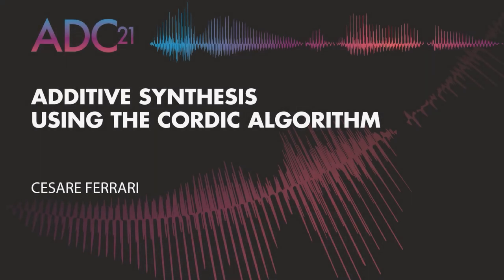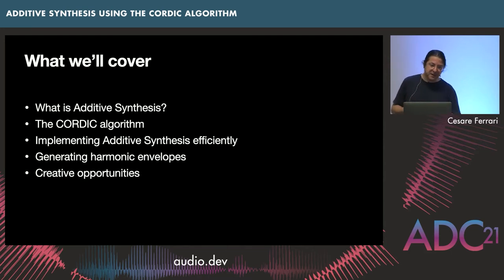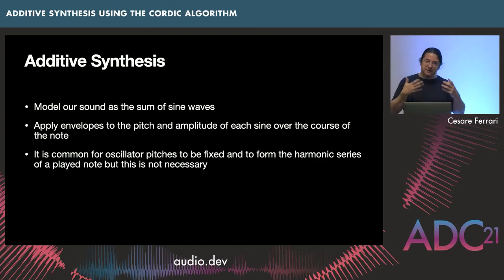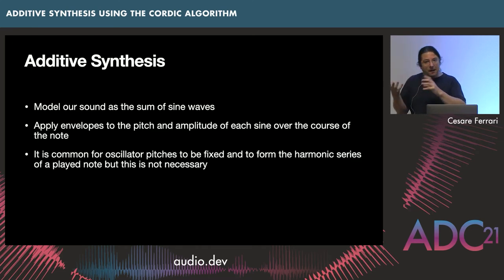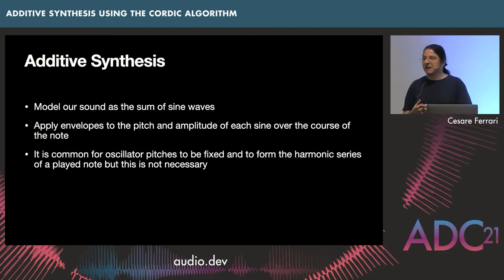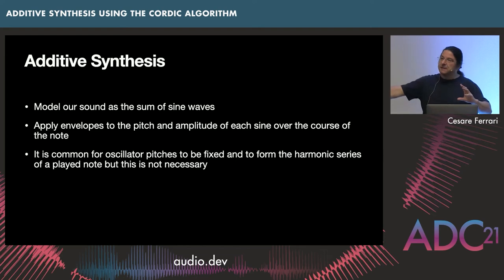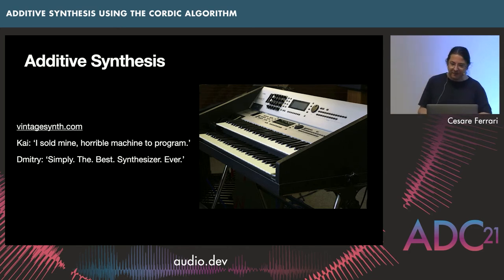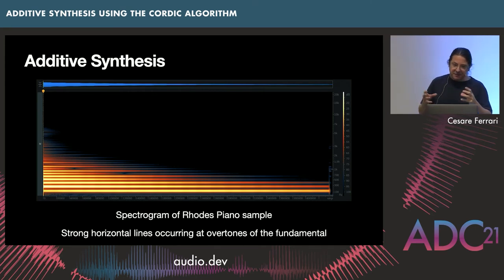Additive Synthesis Using the CORDIC Algorithm - Cesare Ferrari - ADC21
Additive Synthesis Using the CORDIC Algorithm

The majority of commercial synthesisers use either sample or subtractive techniques. Additive is rarer, but offers significant capabilities which are hard or impossible to replicate any other way. This talk explores additive synthesis, the principals, and how to implement banks of oscillators efficiently using the CORDIC algorithm. We will go on to discuss techniques for generating additive patches from samples, and some of the unusual modulation techniques it offers.

Cesare Ferrari

Cesare is a developer with over 25 years experience of realtime software development. He has worked in audio since 2001 and is the co-designer of the SOUL programming language.

Special thanks to the ADC21 Team:

Lina Berzinskas
Sophie Carus
Timur Doumler
Derek Heimlich
Josh Hodge
Andrew Kirk
Bobby Lombardi
Tom Poole
Ralph Richbourg
Jim Roper
Jonathan Roper